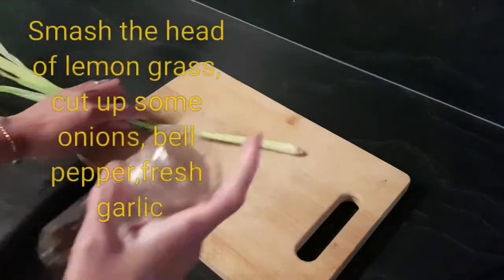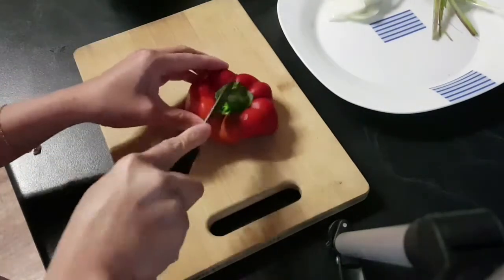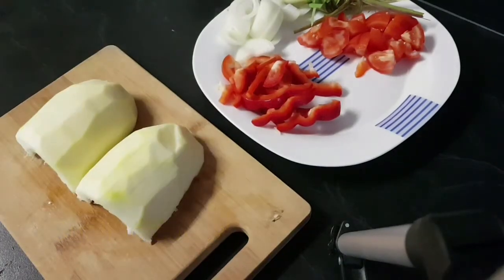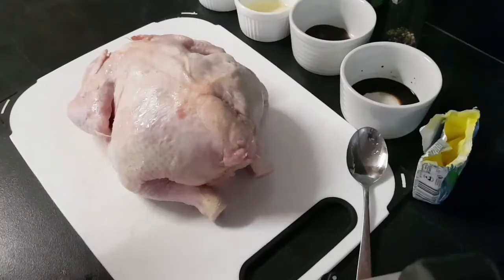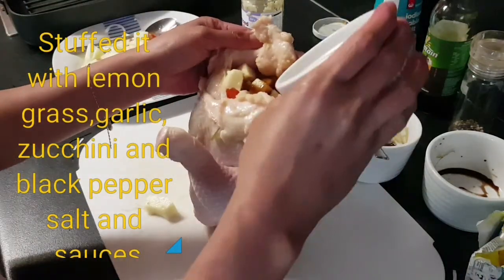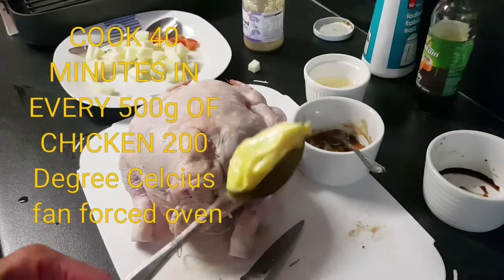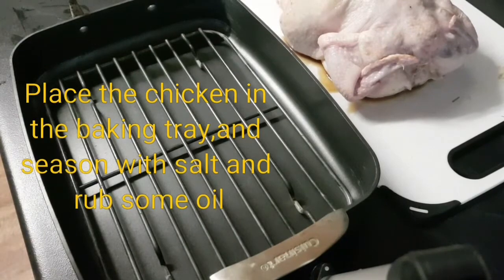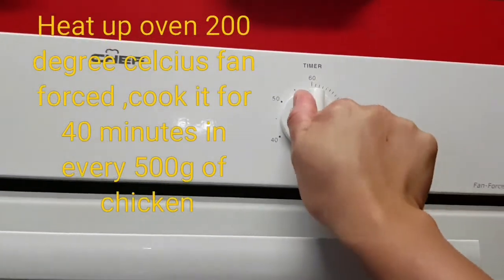HOW TO ROAST CHICKEN WITH ZUCCHINI STUFFING/ CHICKEN RECIPE/how to roast chicken with stuffing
HOW TO MAKE ROAST  CHICKEN WITH ZUCCHINI STUFFING
how to roast chicken with stuffing/ chicken recipe

INGREDIENTS:

               1 WHOLE CHICKEN
                   GLOVES OF GARLIC
                1/2 CAPSICUM
                1 ONIONS
                1 lemon grass
                 BLACK PEPPER

                 OYSTER SAUCES
                 SOY SAUCE
                 SALT
                 BUTTER
                 OIL

Heat up oven 200 degrees celcius fan force
Cook chicken 40 minutes very 500g of chicken.

Dry the chicken with paper towels, stuff the chicken with zucchini, spices, and sauces.
Season with salt and rub with oil.
Pop it in oven cook foe 40 minutes every 500g of chicken

TO KEEP YOU NOTIFIED DOR MY NEW UPLOADS.